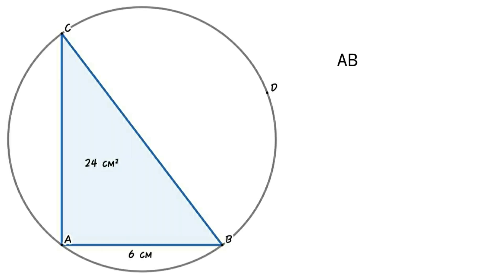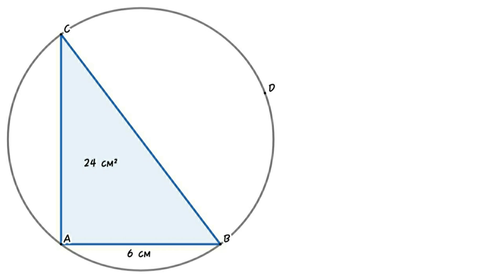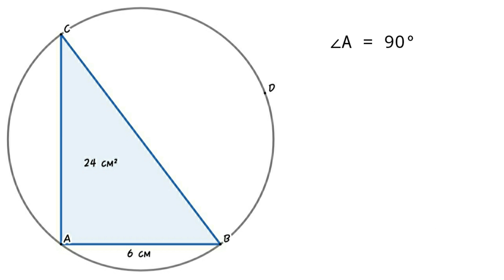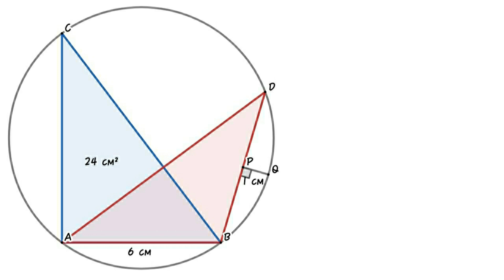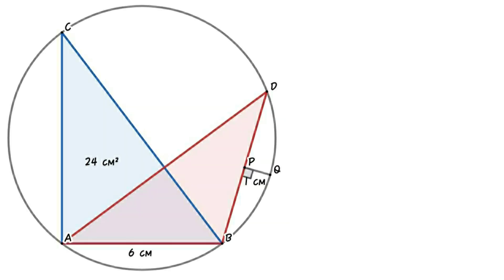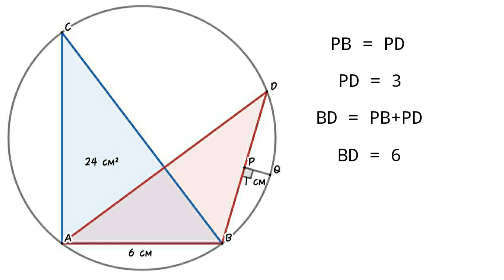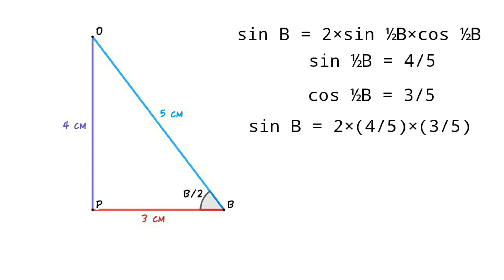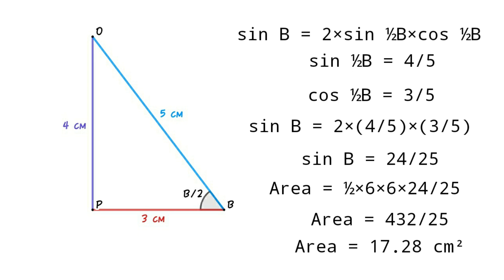Math problem based on circle Geometry | Find the area of triangle | Trigonometry application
Geometry problem based on circle

Find the area of triangle inscribed in a Circle